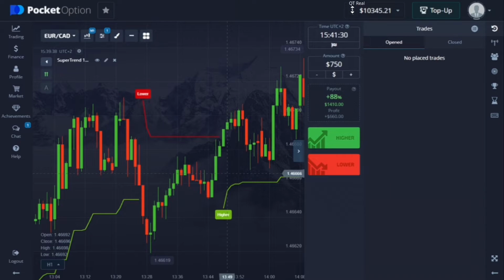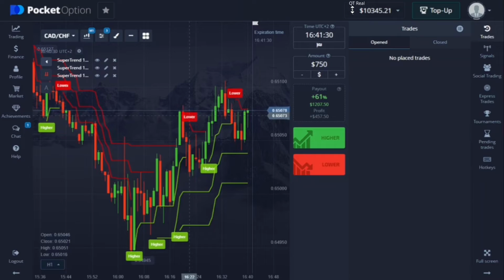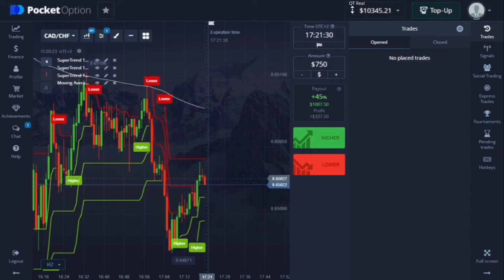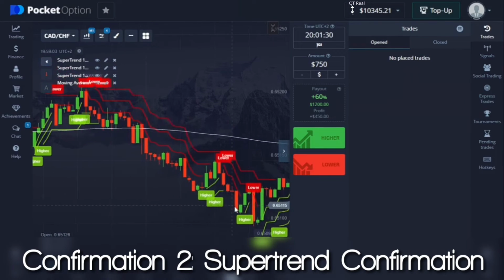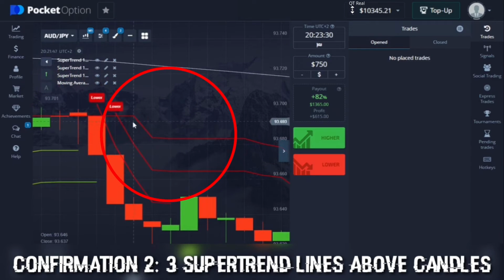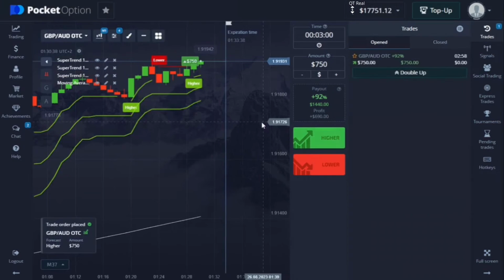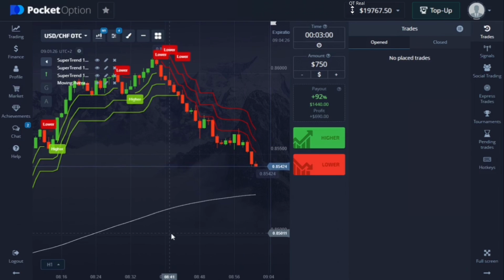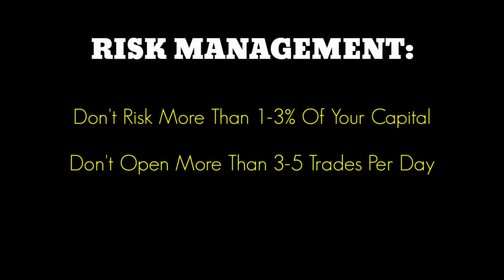Binary Options The Best SUPERTREND Trading Strategy That Will Make You Money!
In this video, I'll be unveiling the ultimate Binary Options Supertrend Trading Strategy. I'll guide you on optimizing this strategy for maximum returns, enabling you to generate substantial profits and, importantly, helping you to evolve into a more proficient trader.